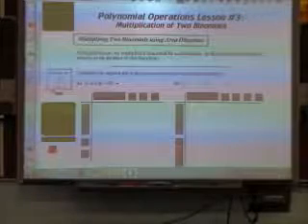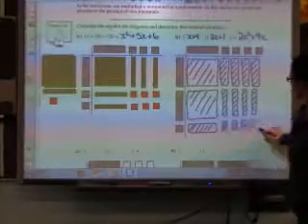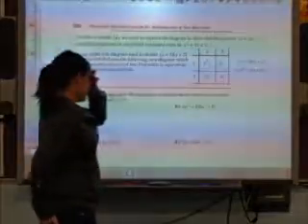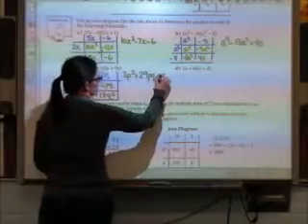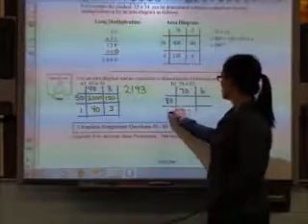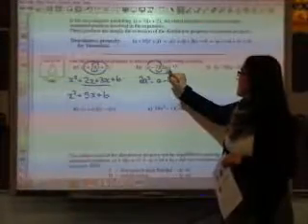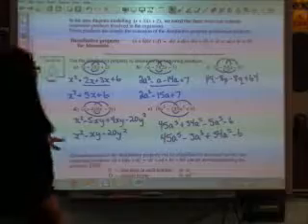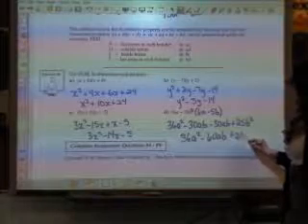Math 10C Ch 5 Lesson 3